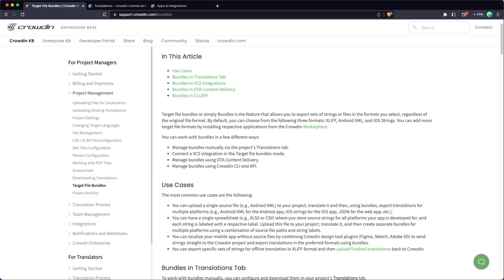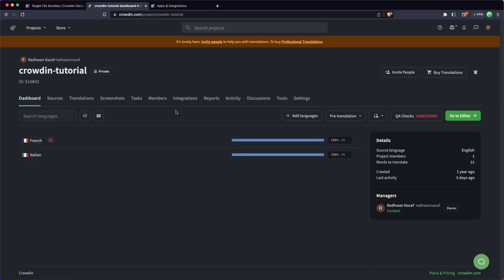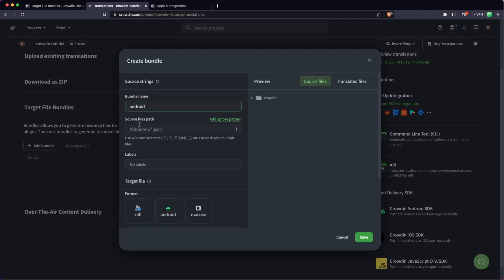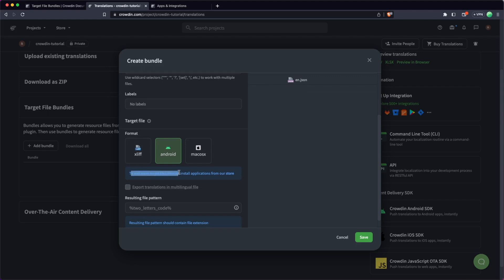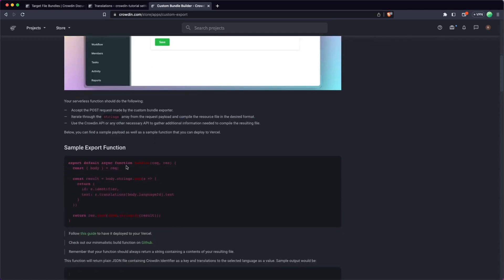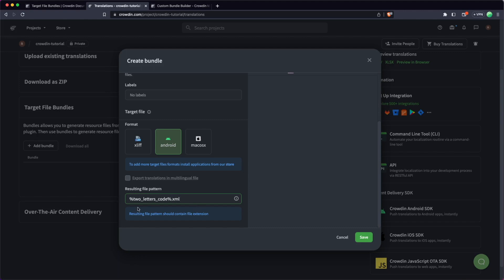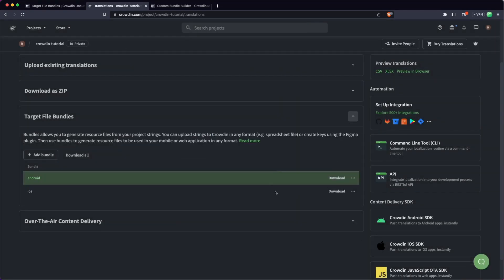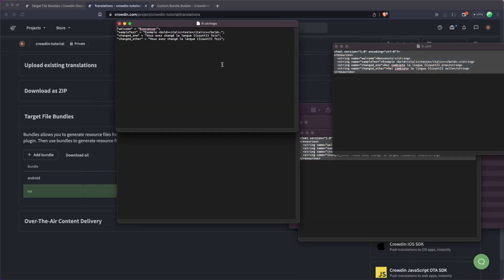Using Crowdin bundles to export localization resource files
Crowdin's bundle feature, which allows users to export sets of strings or files in different formats, regardless of the original file format. The video demonstrates different ways to manage bundles and outlines their most common use cases, including exporting translations for multiple platforms and localizing applications without source files.